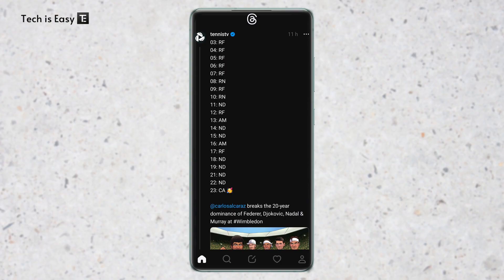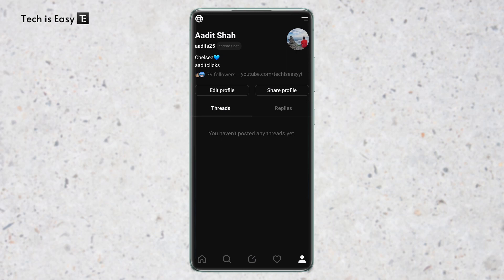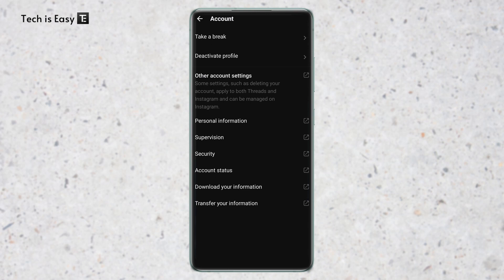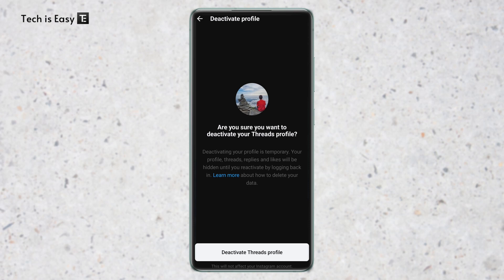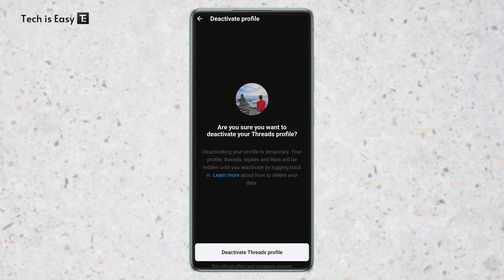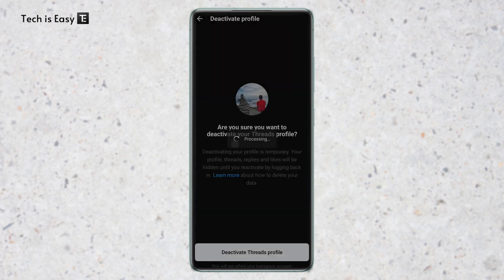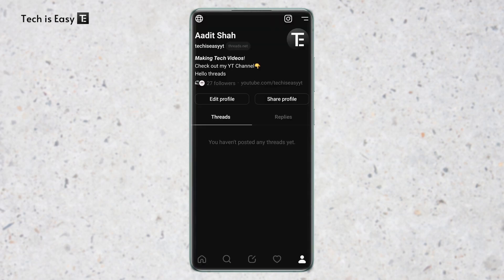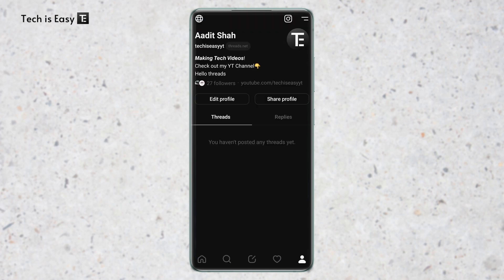How To Delete Threads Account Without Deleting Instagram | Deactivate Threads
This video shows you How To Delete Your Threads Account without Deleting Instagram Account.

Ready to bid farewell to Threads by Instagram? In this tutorial, we'll guide you step-by-step on how to deactivate your Threads account, allowing you to remove your presence from the messaging app and regain your privacy. Whether you're moving on to a different platform or simply taking a break, we've got you covered!

One thing to note is that once you have established a Threads account, there is no possibility of reverting back. It appears that Meta does not provide an option to delete a Threads account independently; instead, it requires deleting your Instagram account altogether. Therefore, if you have already joined Threads, it might be too late to reconsider your decision. Thus, you will have to deactivate your Threads account if you still want to keep your Instagram account.
Timestamps:
00:00 - Introduction
00:43 - Deactivate Account
01:48 - Check if Deactivated